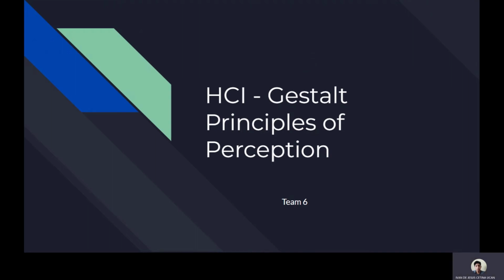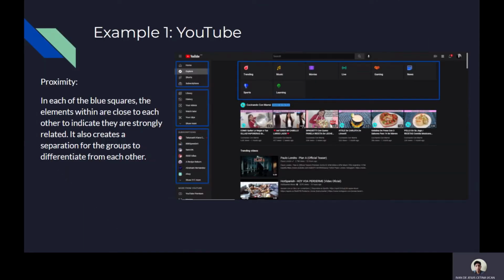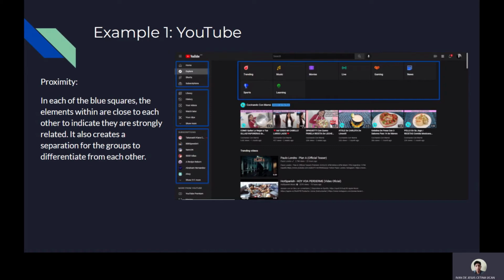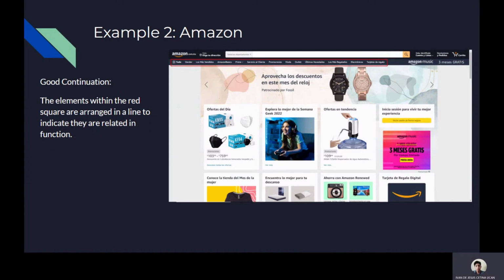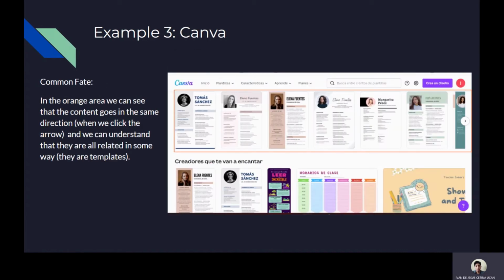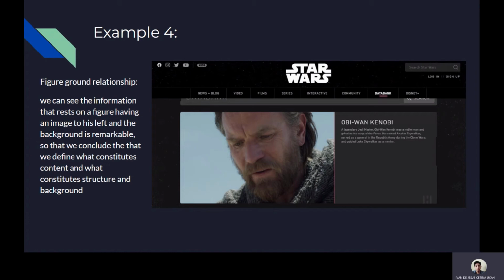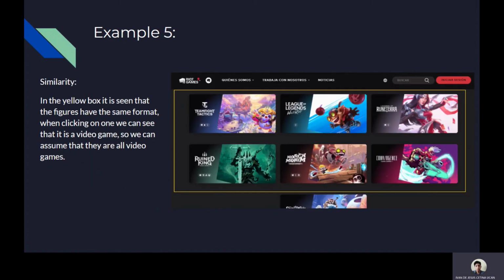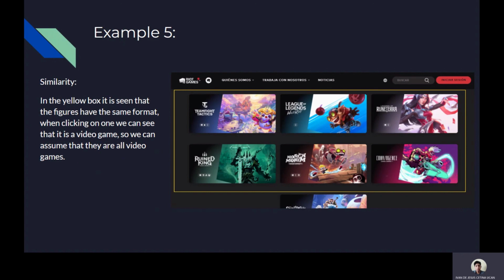HCI Gestalt Principles of Perception Team 6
Tarea para HCI